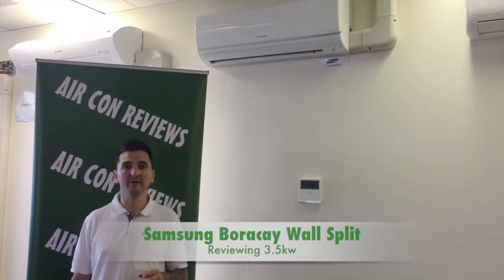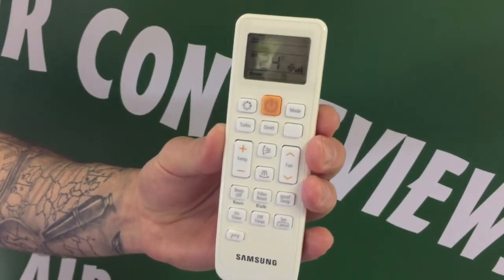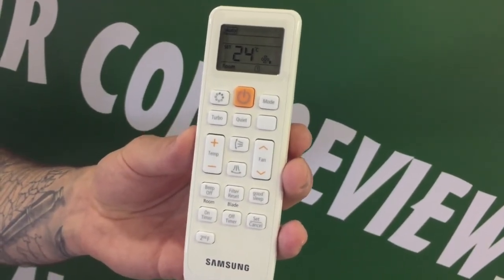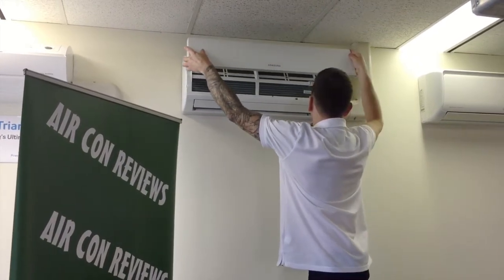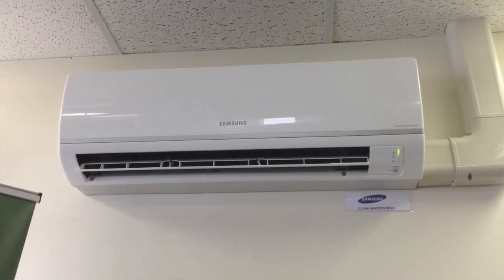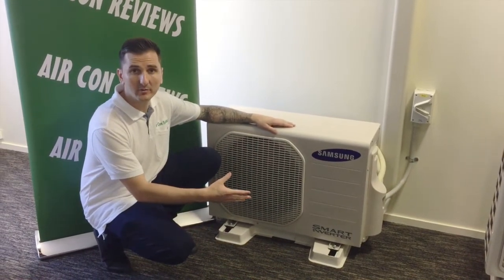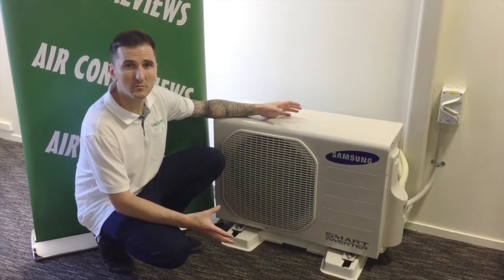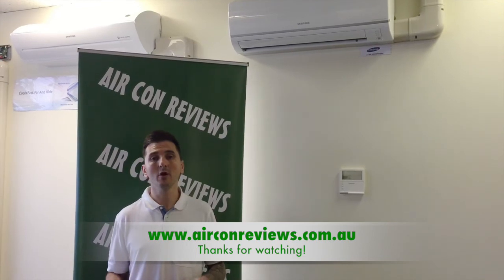Samsung Boracay Review